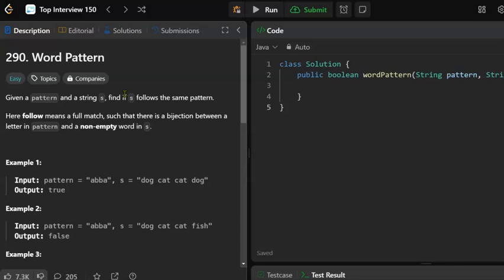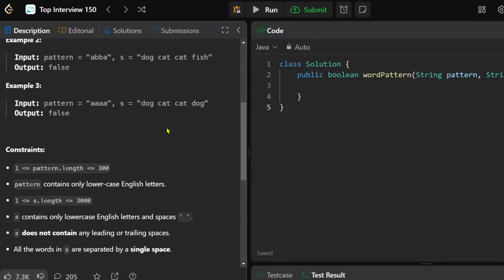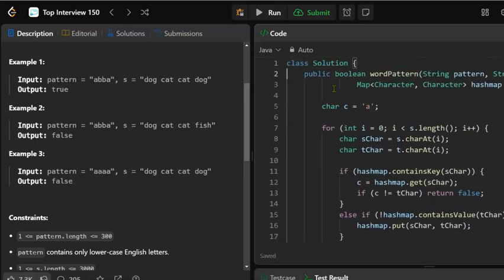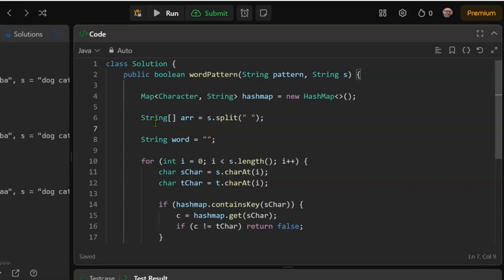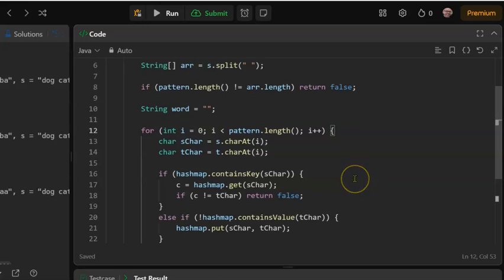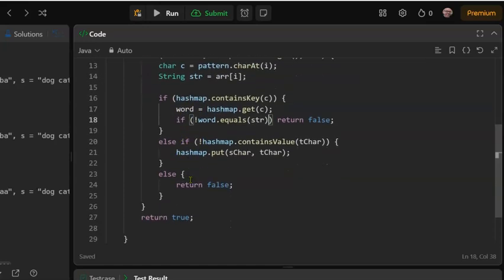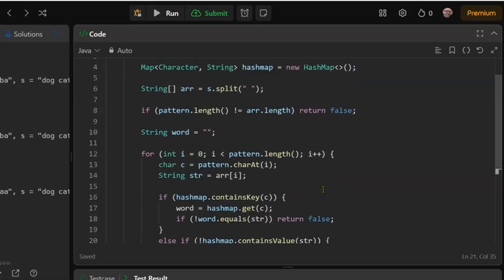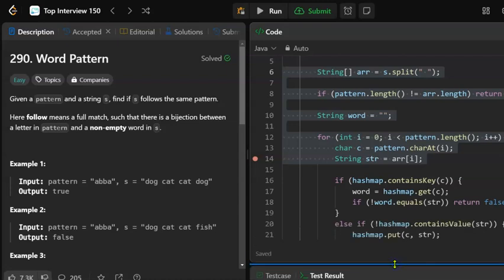Word Pattern - Leetcode 290 - Hashmap (Java)